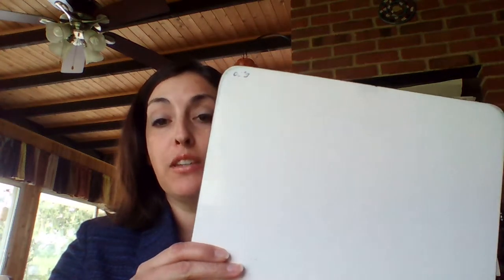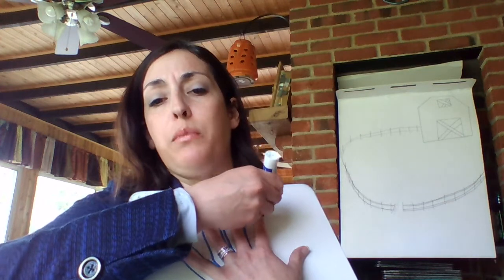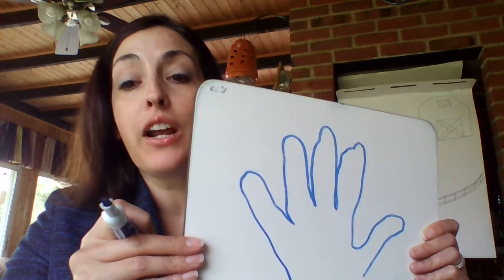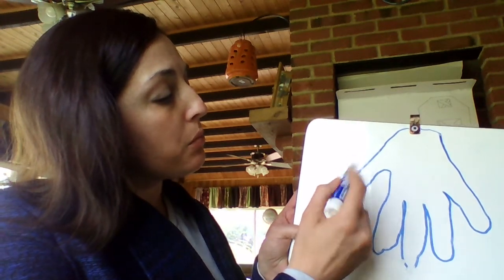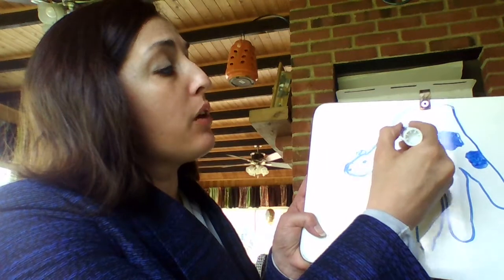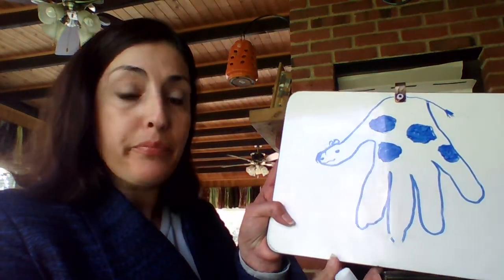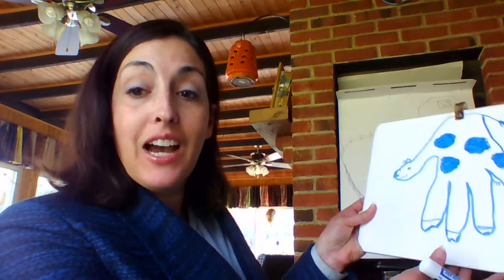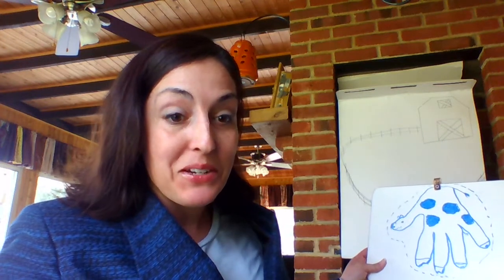How to make a handprint farm animal